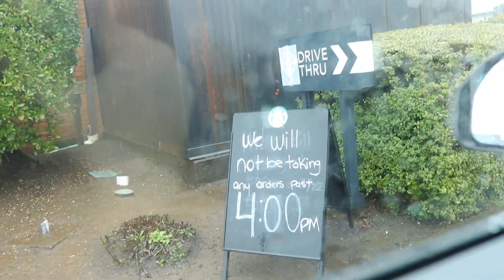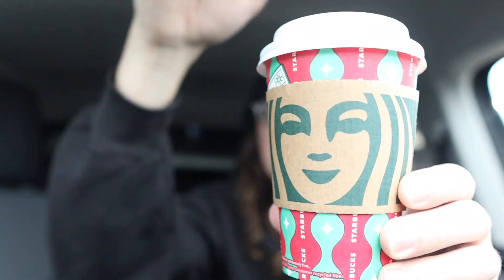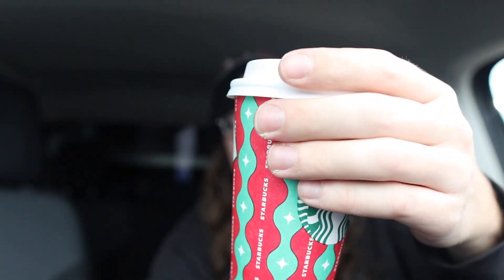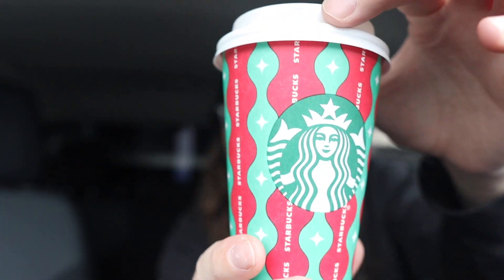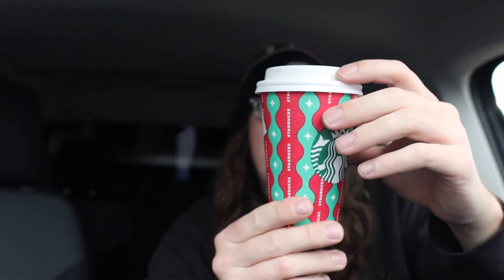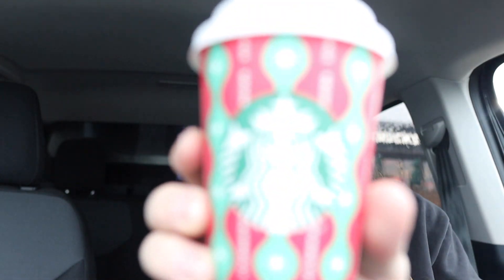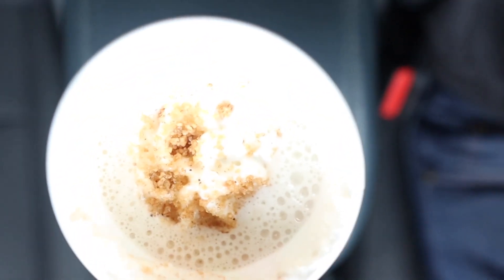Chestnut praline latte, new Starbucks drink review for Christmas time ☕️ 🎅☃️⛄️🎄￼￼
This is my review of one of the new Christmas drinks from Starbucks. It’s the chestnut praline latte.